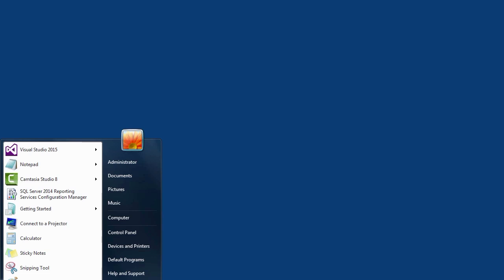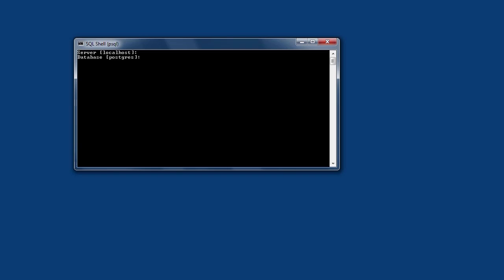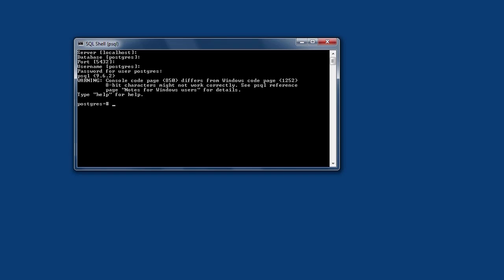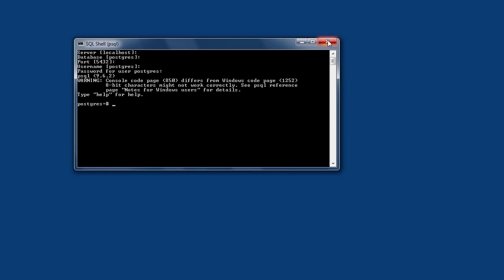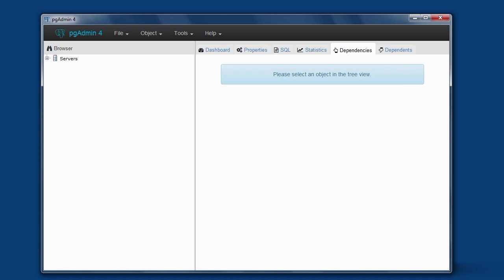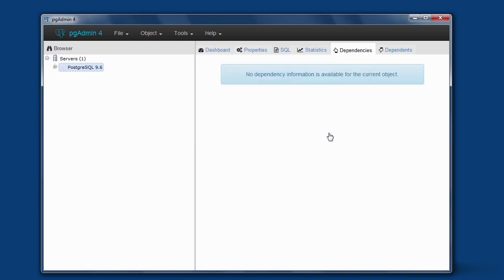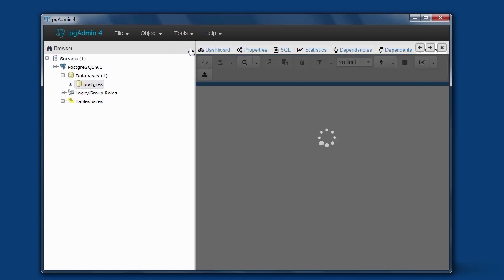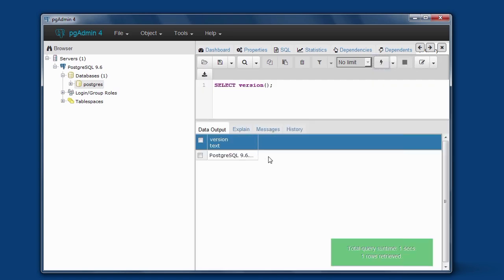How to Connect to PostgreSQL Database | PostgreSQL Tutorial for Beginners (2026)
Learn how to connect to a PostgreSQL database quickly using both the command-line SQL Shell (psql) and the pgAdmin graphical interface. This step-by-step PostgreSQL tutorial for beginners covers everything you need to get your server running and connected without any annoying errors.

If you are setting up your database for a coding project, web development, or data science, this guide will walk you through ports, hostnames, and user authentication seamlessly.

📌 Timestamps:
00:00 - Introduction to PostgreSQL Connections
00:45 - Prerequisites & Default Credentials (Port 5432)
01:50 - Method 1: Connecting via SQL Shell (psql)
03:15 - Entering the PostgreSQL Password Securely
04:20 - Method 2: Connecting via pgAdmin 4 GUI
05:55 - Verifying Connection with a Simple Query
07:00 - Troubleshooting Common Connection Errors & Wrap-up

What you'll learn in this video:
- How to navigate the default psql interface.
- How to add and open local servers in pgAdmin.
- Understanding default credentials (User: postgres, Port: 5432).